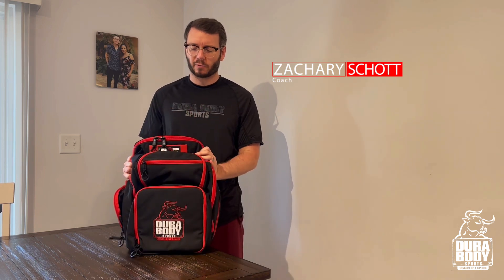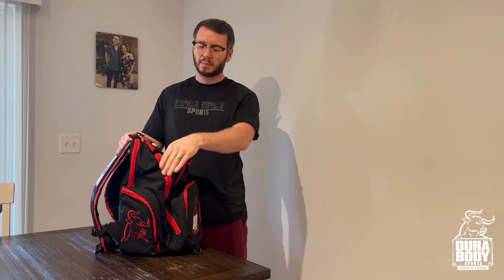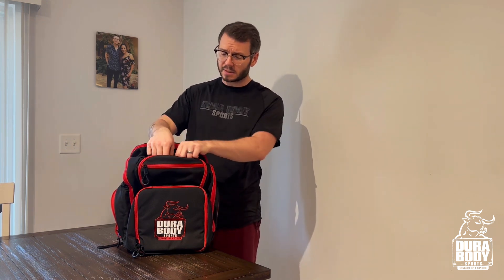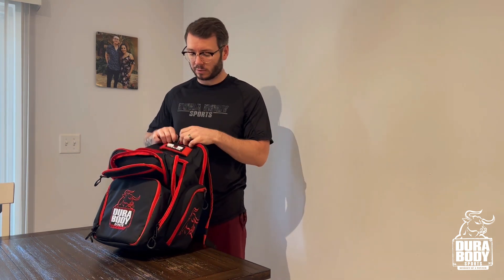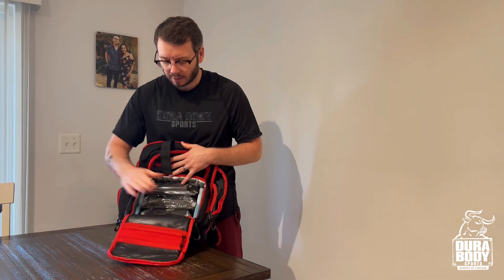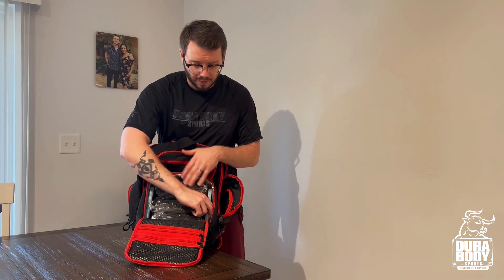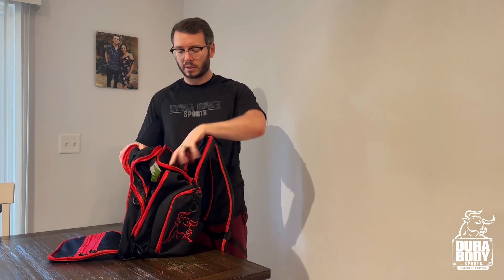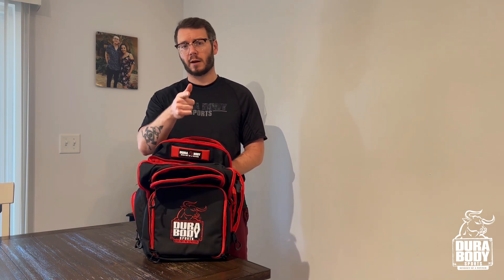What to Look For When Buying Your First Meal Prep Bag!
First, let’s look at material: our Durabody Olympian Travelers Meal Prep Bags are made out of 1000-D Cordura material which is very strong and will last a very long time. 1000-D Cordura fabrics have a reputation for durability and resistance to punctures and abrasions. The high-strength nylon fabric is ideal for use in outdoor clothing and military apparel. The dense weave resists tears, abrasions, and scuffs! We use it only for you! You should not need a meal prep bag ever again. The fact these bags are also water resistant is great since anything that spills on them comes off with ease.
Next, let’s look at containers and storage. You need plenty of storage for a functional meal prep bag to be useful. Our bags have at least 3 tiers (some have 6!) for your meal prep containers to store your food. Our bags come with non-toxic, dishwasher safe containers that snap shut and keep your meal prep safe. The Olympian Travelers Meal Prep Bag also has the same storage as a regular backpack built into it. This means it can be even more functional as a multi-purpose bag and not just a meal prep bag. It has 2 side pockets for drinks, and two main pockets that can even hold a laptop or books (great for busy college students or workers).

How does your food stay safe? Well, because of the fabric we use and the materials inside the bag, it creates insulation that will aid in keeping your food safe like your classic lunchbox (remember those cool ones you used in elementary school 😆 ) but looks a lot cooler. Also, inside our bag are two freezable blocks. Most bags come with packets that freeze, but they are easy to pop and not very resistant to traveling. These freezer blocks stay cold for long periods and will last you a very long time.
So let’s summarize what to look for when you are trying to find your first (or maybe you just want to upgrade to the best possible meal prep bag):

- Strong material
- Insulation to keep your food safe
- Adequate storage

Simple as that. Even simpler, you can just find all these qualities in our Durabody meal prep bags here. They come in 3 and 6-container sizes, along with the Olympian Travelers Meal Prep Bag that has the storage of a regular backpack built in.